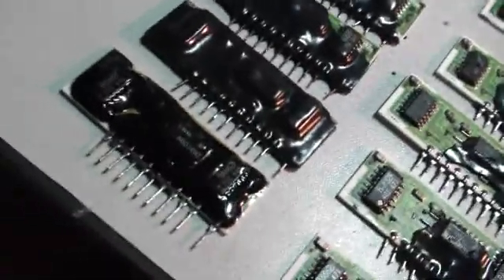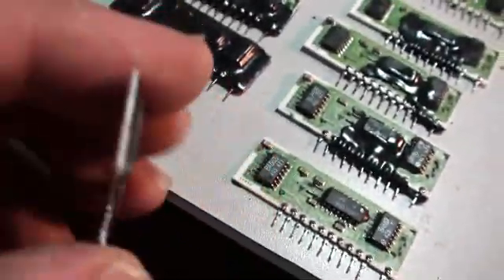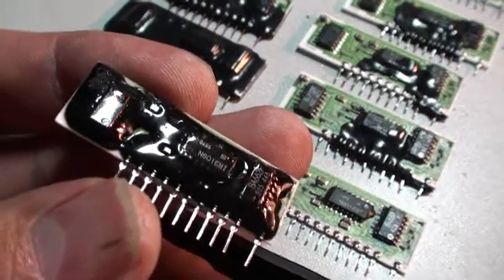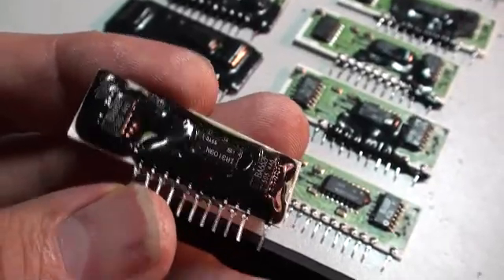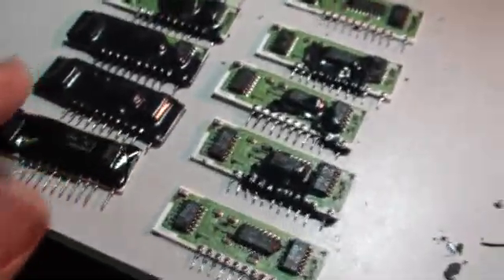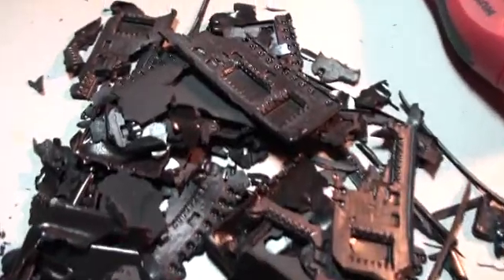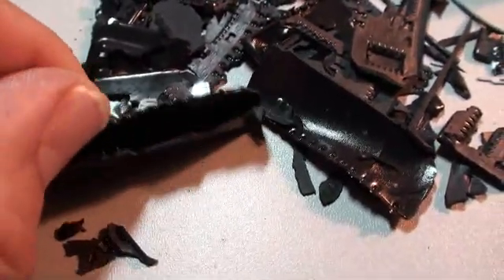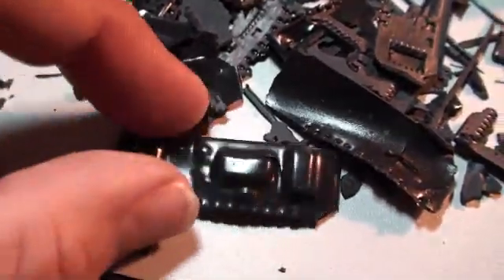Juno-106, Part 10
Voice chip inspection - 1 day of acetone soak.